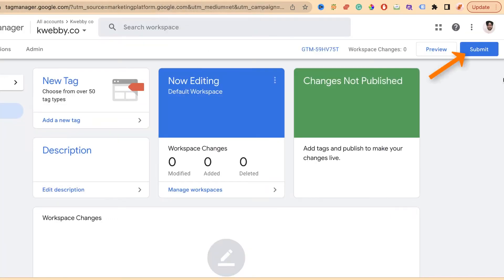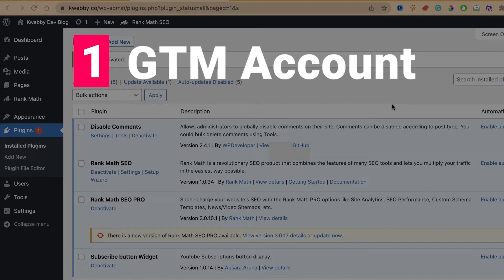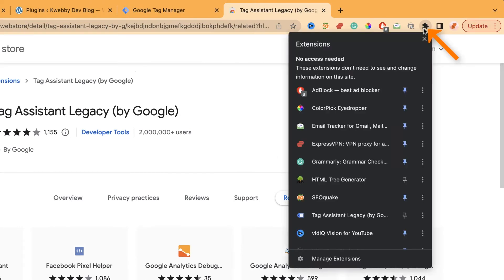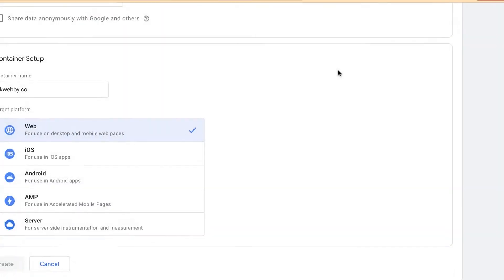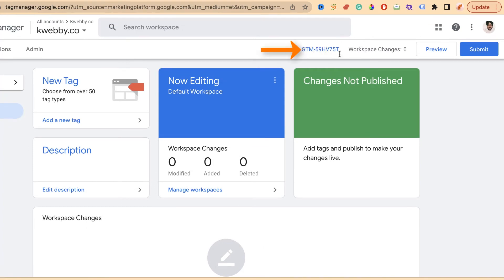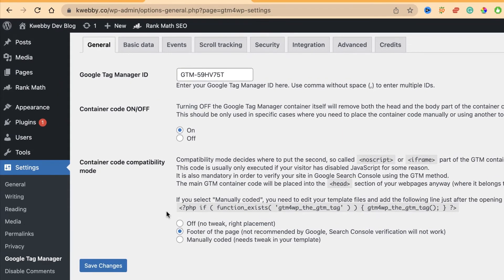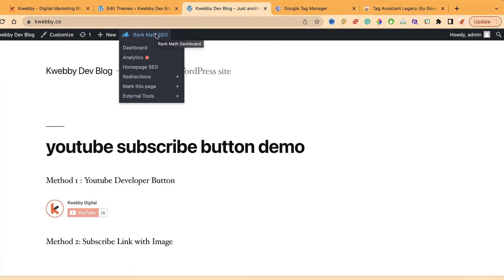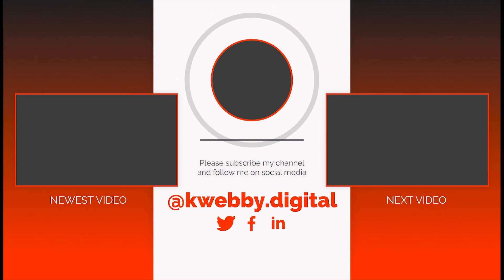How to Setup Google Tag Manager in WordPress (Without Errors) | GTMWP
Google Tag Manager can be a little confusing to set up, but in this video I show you how easy it is to do! I'm using WordPress, but the process is basically the same for any website.

Google Tag Manager is a great tool for managing your website's tags, but it can be a little confusing to set up. In this video, I show you how easy it is to do! I'm using WordPress, but the process is basically the same for any website.

Google Tag Manager allows you to quickly and easily add, update, and remove tags on your website without having to edit your code. This can save you a lot of time and effort, and it can also help to prevent errors.

Google Tag Manager is free to use, and it's easy to get started. Simply create an account, add your website's URL, and then start adding tags. You can add as many tags as you like, and you can also create groups of tags so that you can easily manage them.

Google Tag Manager makes it easy to keep your website's tags up-to-date and organized, and it's a great tool for any webmaster.

Learn how to install Google Tag Manager in minutes and start tracking your website traffic like a pro!

Timeline
00:00 Introduction
00:50 What you need to Install
01:50 Setup Google Tag Manager in WordPress
05:51 Verify Setup Using Tag Assistant Chrome Extension
06:40 Conclusion